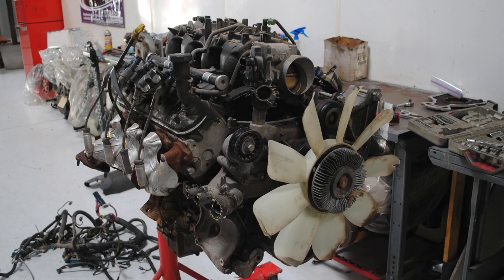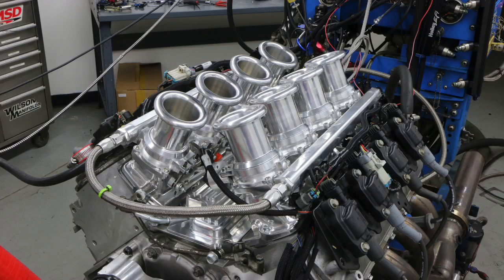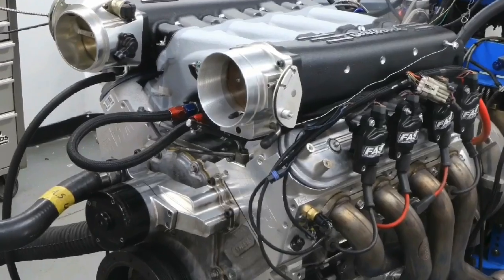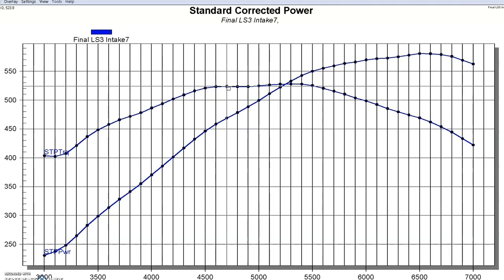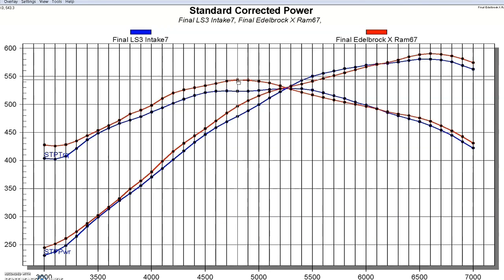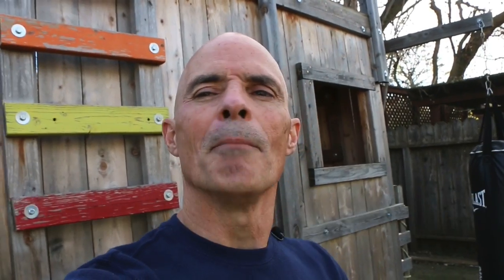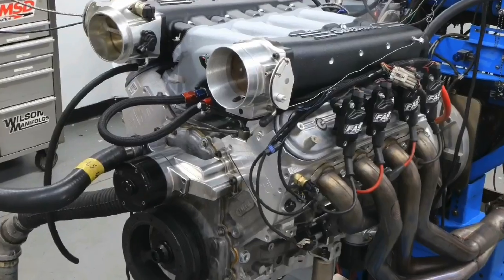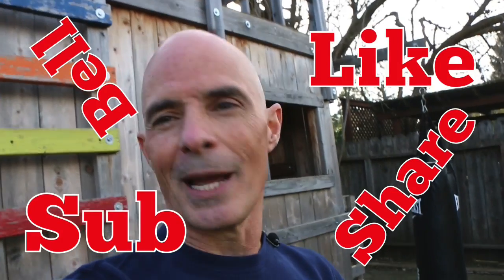LS3 EFI INTAKE SHOOTOUT- 8-STACK IR VS EDELBROCK X-RAM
FULL RESULTS! Who Wins? Stock LS3 vs 8 Stack vs X-Ram. We pit the stock LS3 intake vs the Edelbrock X-Ram vs the Speedmaster Downdraft 8-stack on a cammed LS3. We also tested the stock LS3 vs the Edelbrock X-Ram on a larger, 416 stroker LS3! Who wins?